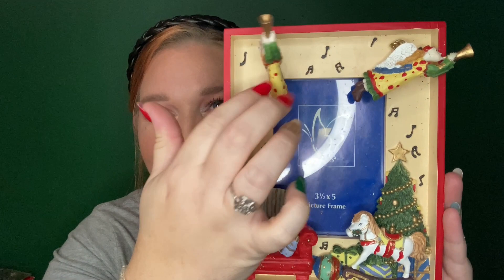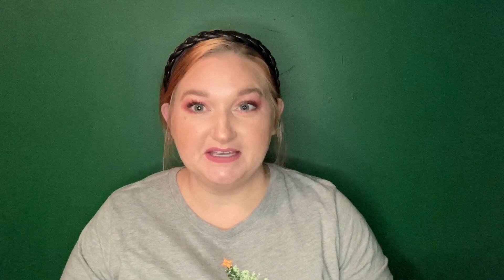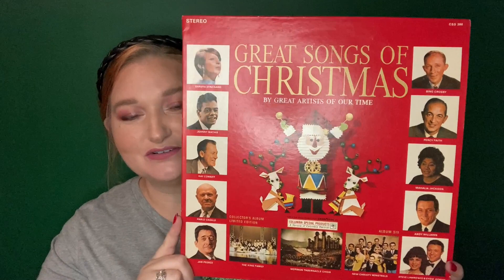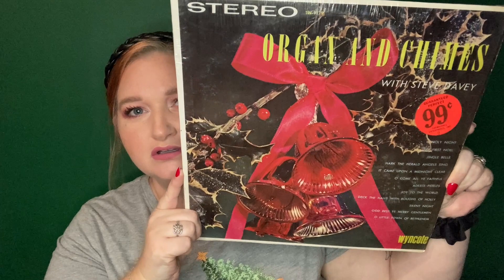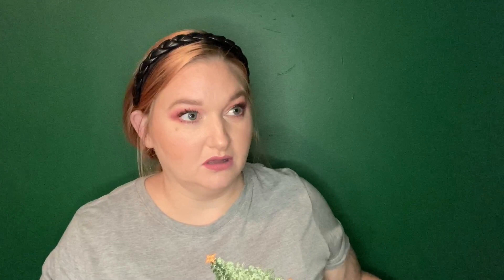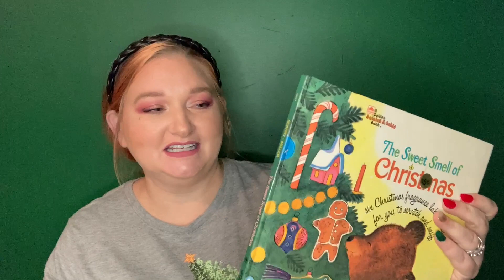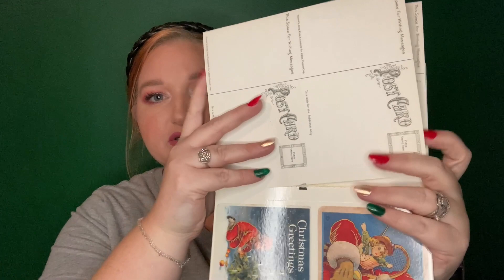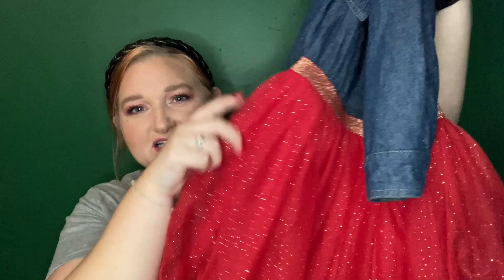A Very Vintage Christmas Thrift Haul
Hi there! Just wanted to share my recent thrift finds. All with a very Christmas vibe!

xx Christine